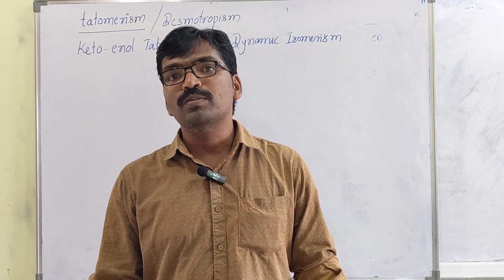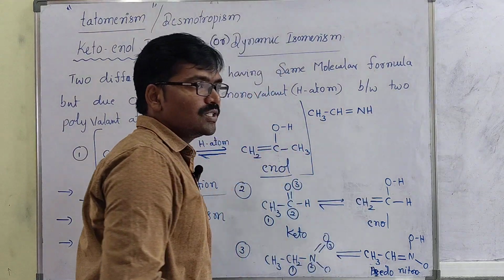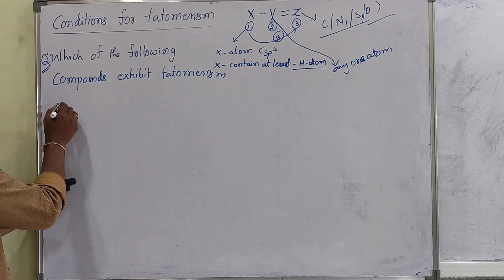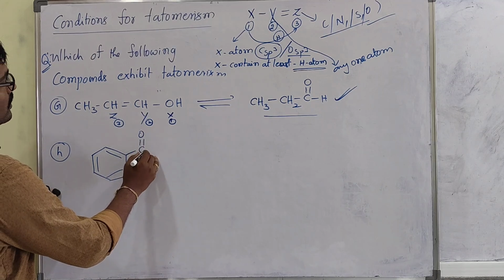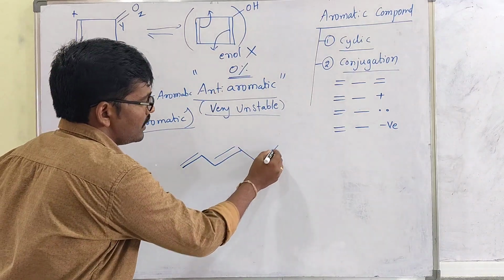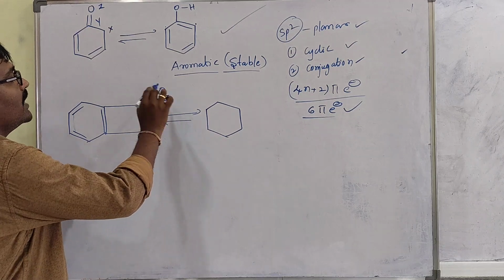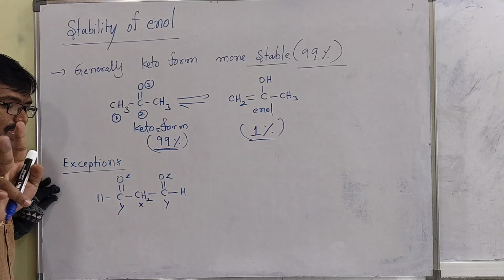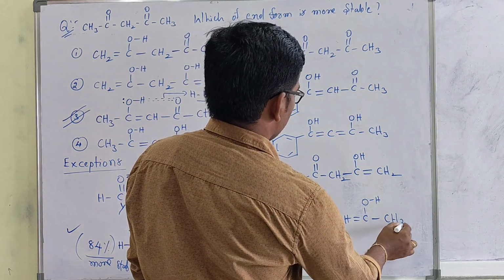Isomerism 04 || Tautomerism 01|Conditions to Show Tatomerism and special cases. JEE MAINS/NEET by LN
My name is Lakshmi Narayana
This is Ln brand of chemistry
Am ekalavya student of akash sir from physics wala
I learnt chemistry from physics wala alakh pandey sir